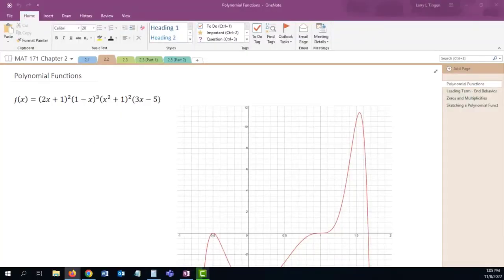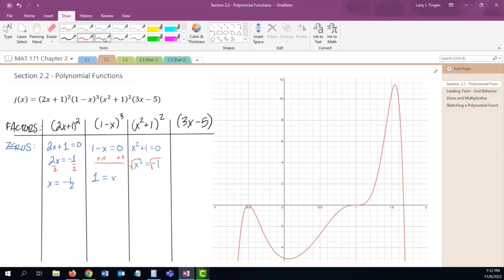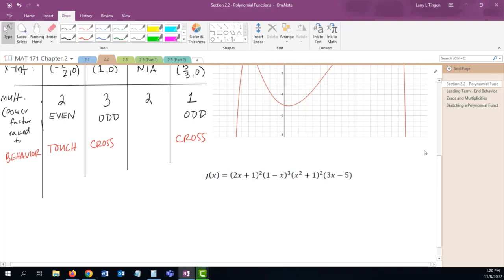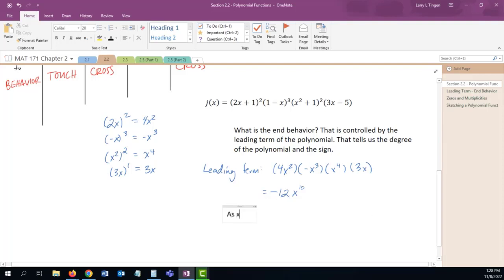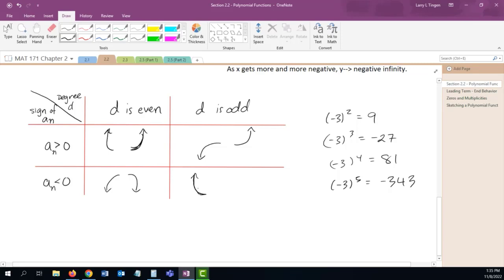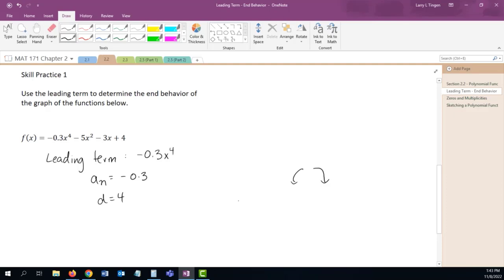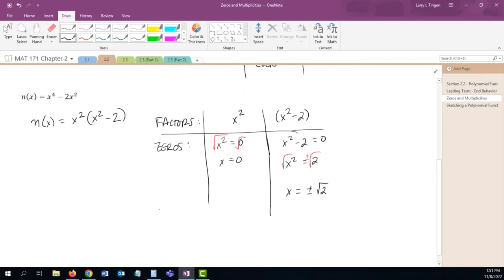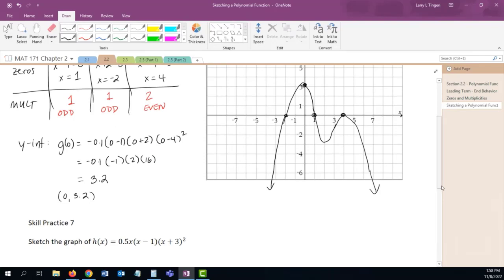MAT 171 - Section 2.2 (Complete)